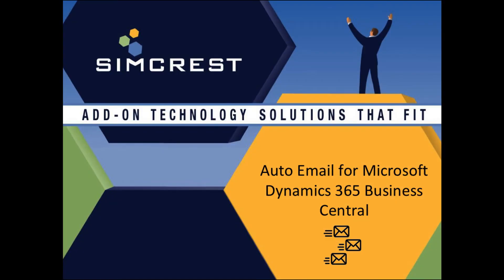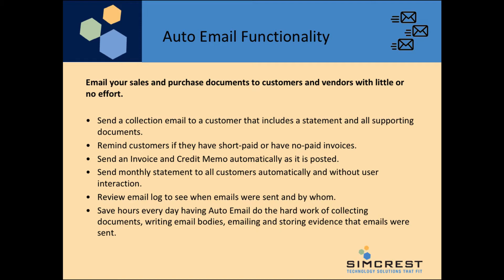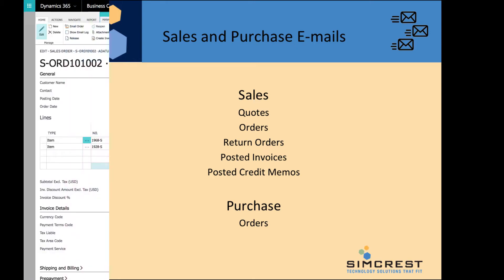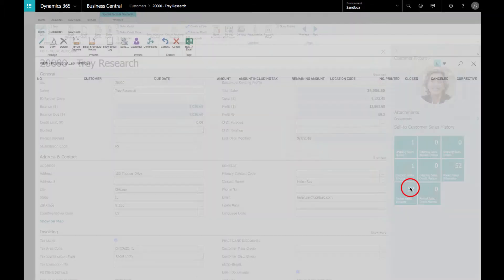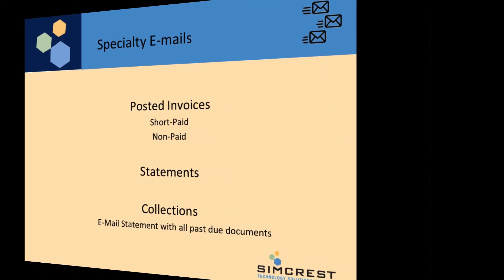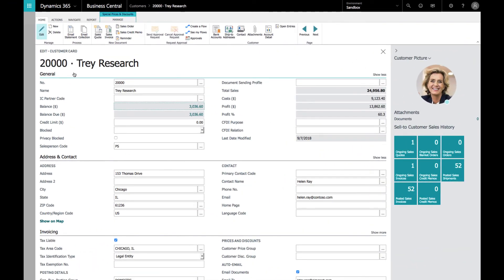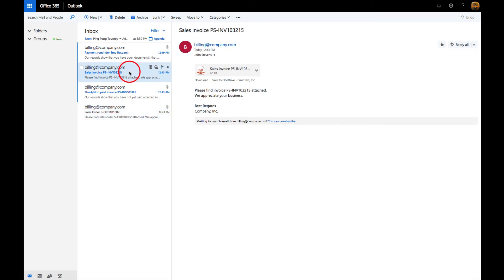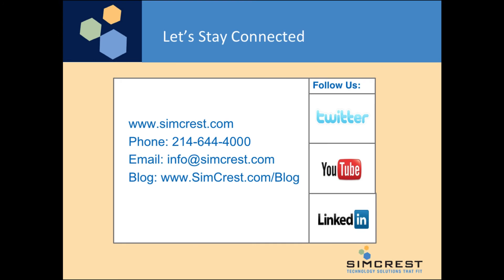SimCrest Auto Email for Dynamics 365 Business Central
Auto Email is simple to use and saves you a lot of time. Auto Email is a solution that makes it effortless to send out emails and at the same time release the user immediately even when sending 1000s of emails.